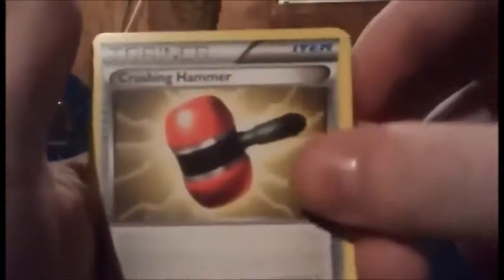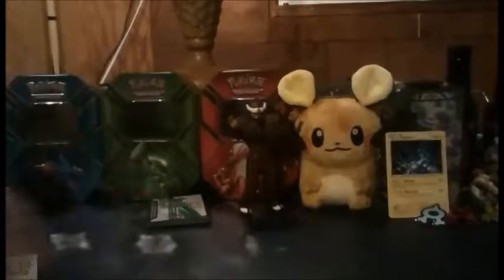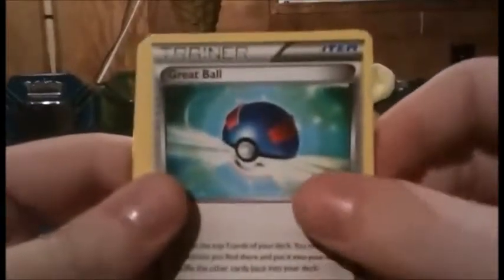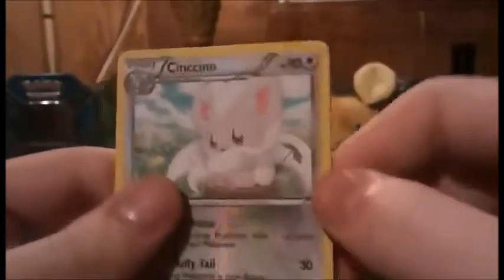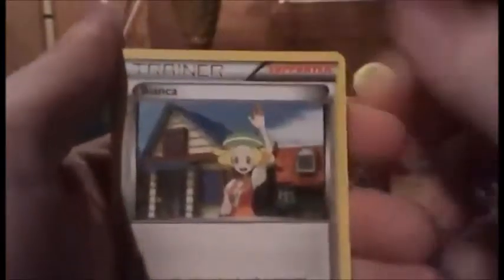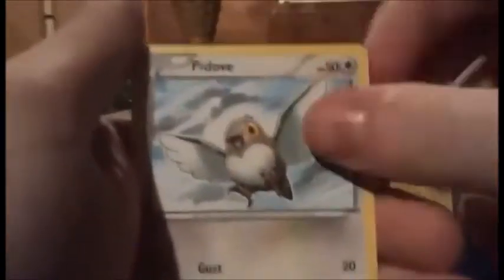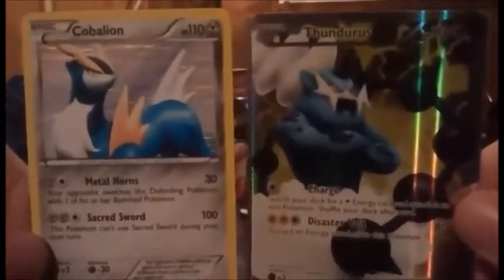Opening Pokemon Zekrom Box!!! AWESOME FULL ART PULL!!! (FreakyDedenne)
I hope you enjoyed this Zekrom Box!!!